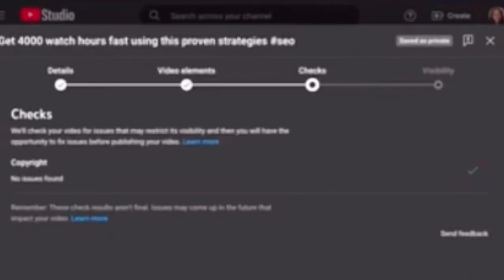How To Upload Videos The Right Way To Get More Views (PART2) Stop Choosing Public